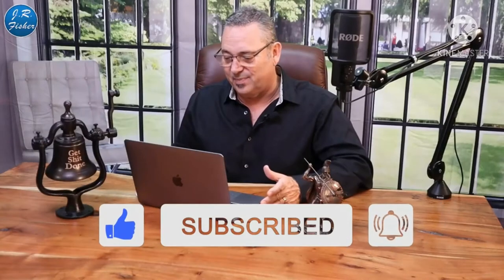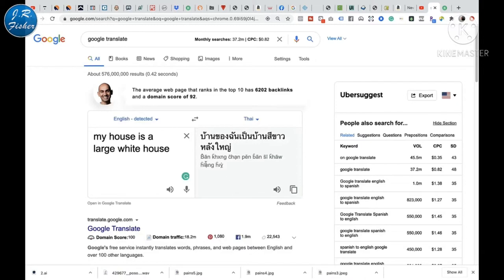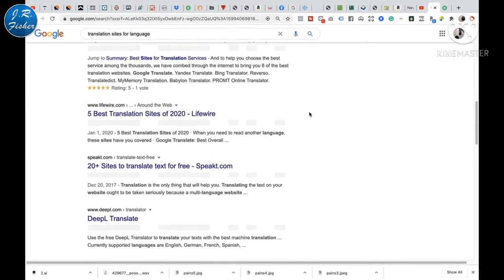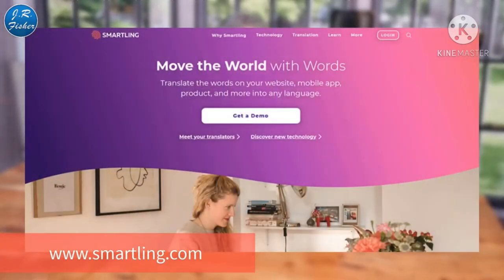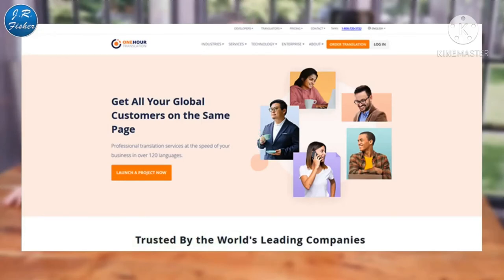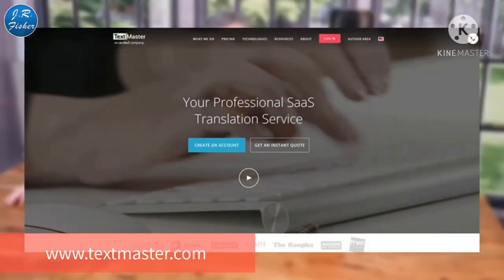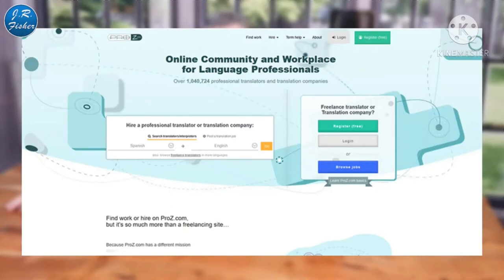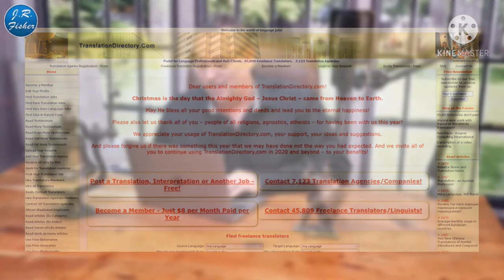Make Money Online With Google Translator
Earn $500 daily from google translate - how to make money online. Can you believe this? There are people who are making money translating from other languages to their language and from their language to other languages. They're doing it every single day. Here's the funny part, some don't even speak any of those languages. Would you like to do that? Stick with me on this video and I'll show you how.

Not everybody understands that google translate is free. here are actually paid sites where language translators will translate languages into another one. They don't speak a lot of these languages but google does.

Now, watch the video as I go over google translate and some of these awesome sites that you can use to make money online translating languages:

✅00:00 - $500 daily
✅00:42 - translate.google.com
✅03:19
✅04:27
✅05:19
✅06:14
✅06:57
✅07:34
✅08:19
✅08:53

Those are a few of the sites that you can actually use. You don't have to speak all these languages. I would recommend you taking a language and translating it into your native language and the reason I would say this is because if you do that, you can tell if the translation makes sense. If it doesn't really make sense in your own language, then probably the translation wasn't good and you're going to have to fix it up a little bit.

The cool thing is, you can use google translate and pick almost any language translated into your language especially if you're an English-speaking, Spanish, or French person. Some of those are the top languages that get translated into and if you speak one of those languages and you're fluent in it, you can translate almost any other language into your language and make it look pretty darn good if not perfect.

So, that's an easy way for you to make some money. It's simple and easy to do. Every day, there's a new way to make money online. Let me know what you thought of this video and what would you like to learn more about. Have you had some success with translating stuff, tried some of these sites, and used google translate? I want to hear about your experience.

Attribution:
Title: 🤑💰Earn $500 daily from google translate - how to make money online
Creator: J.R. Fisher Training